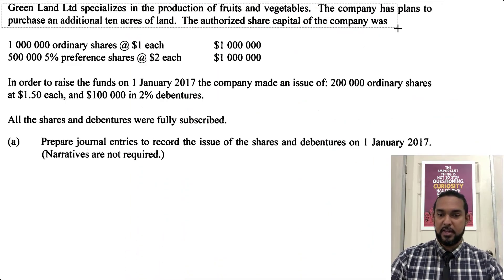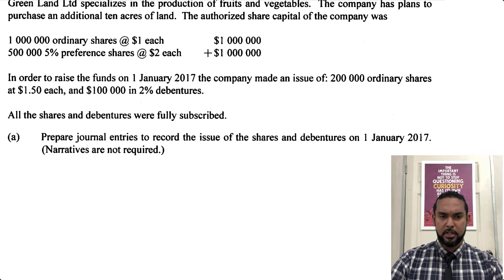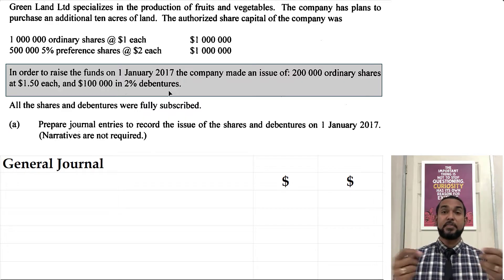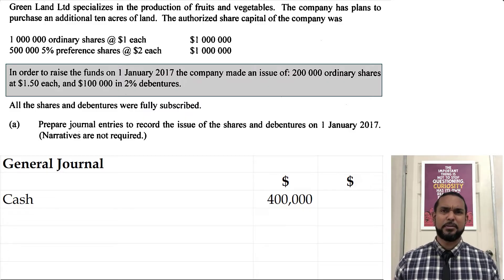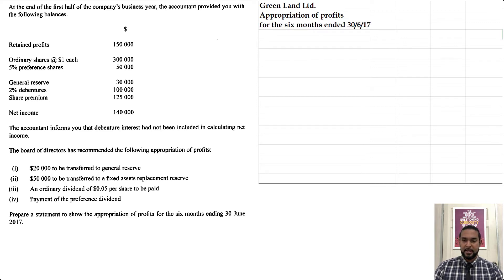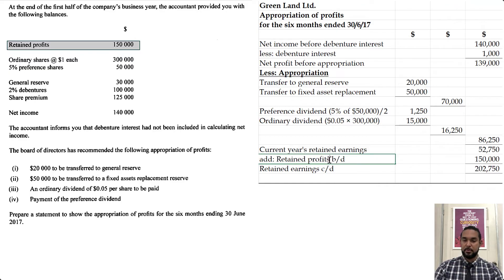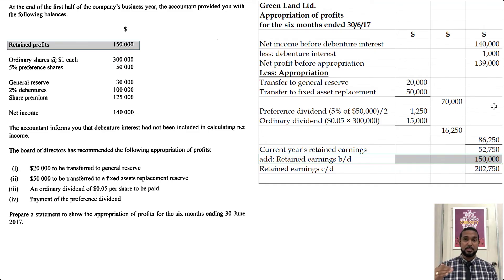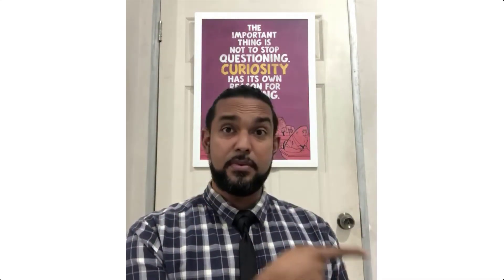PoA - Jan 2018 P2 Q4 - Solution | Companies | Journal Entries | Appropriation acct | Balance sheet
Remember...

A
Different
Ap proach
To it

Much love!